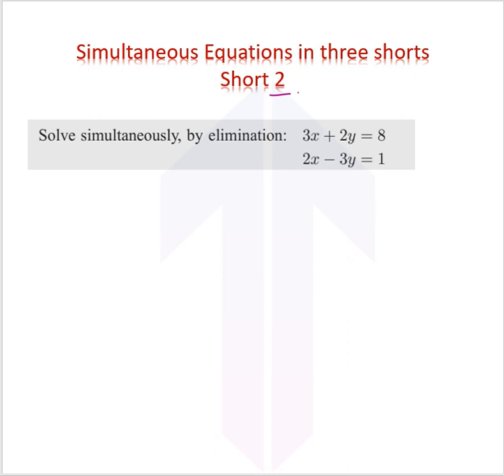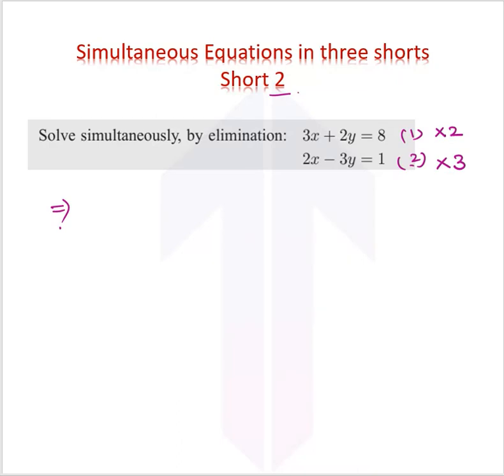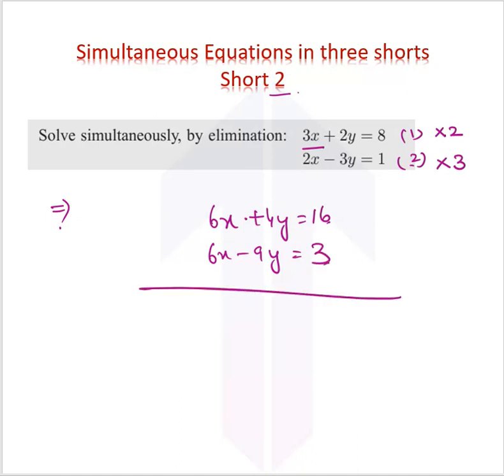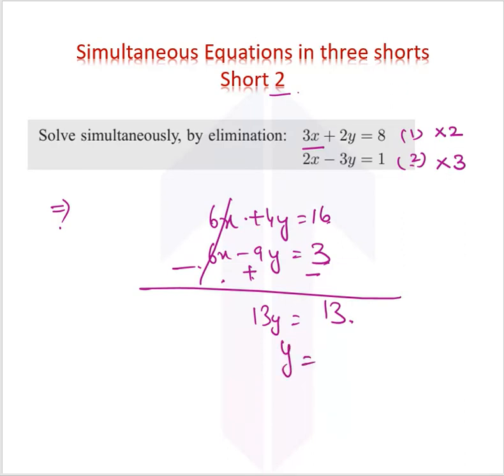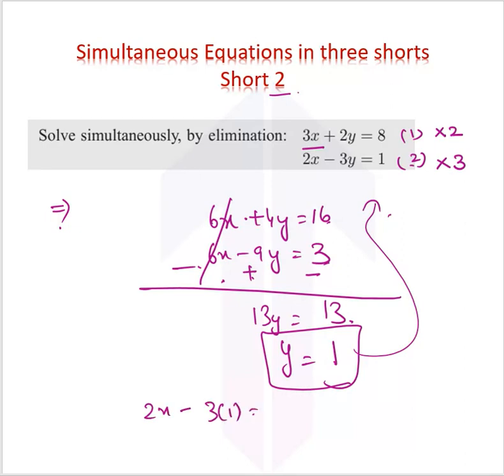Simultaneous Equations Short 2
Welcome to TribeTopper! In this video, we tackle an exam-style question from the International Baccalaureate Diploma Programme (IBDP) focused on Thermal Physics. Dive into the intricacies of Q4 with detailed explanations and step-by-step solutions, designed to help you master this challenging topic. Whether you're a student aiming to ace your exams or an educator seeking valuable teaching insights, this video is your guide to understanding and excelling in IBDP Thermal Physics.